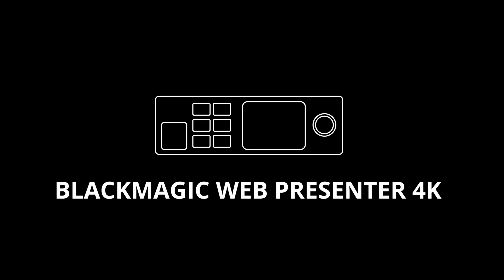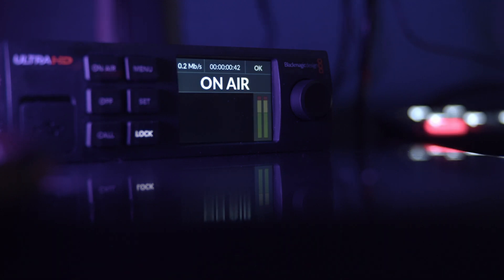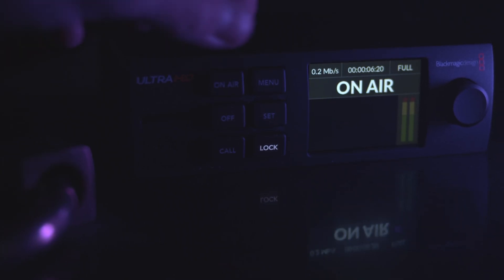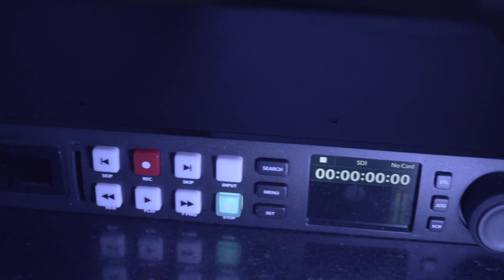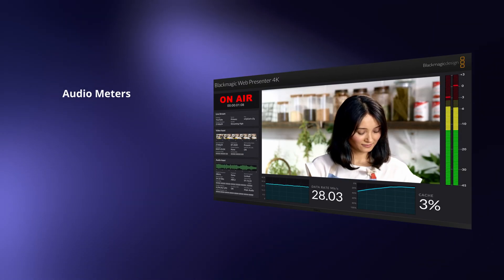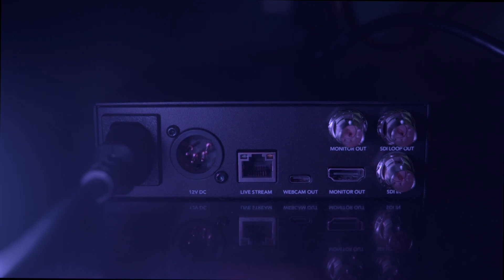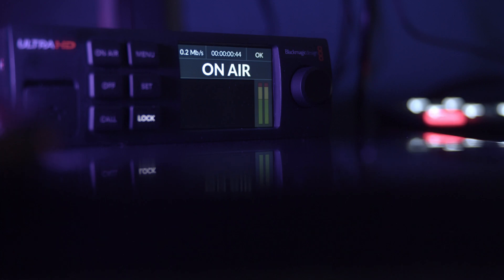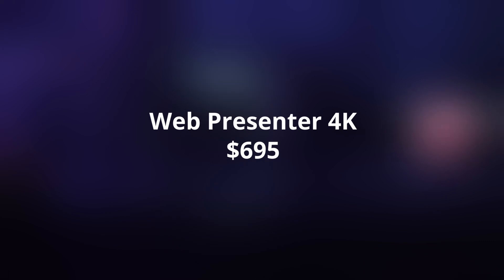First Look at the Blackmagic Web Presenter 4K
The Blackmagic Web Presenter 4K is a complete streaming solution for social media and video conferencing. Check out Stream Semester's first impressions!